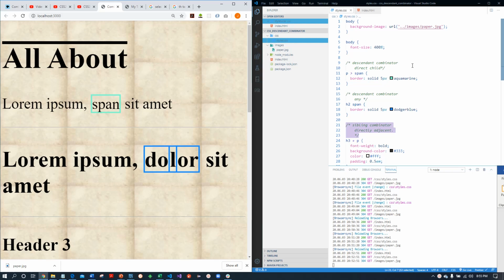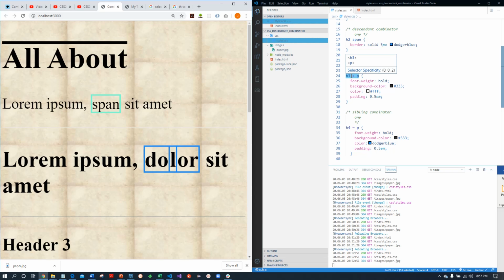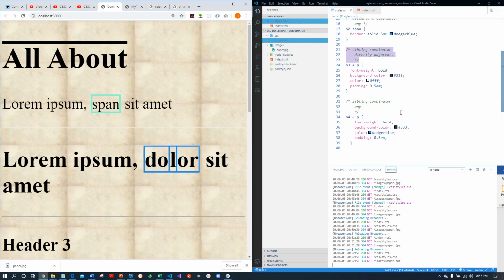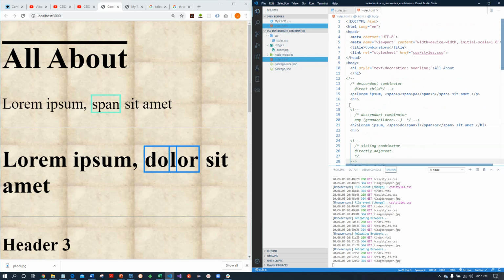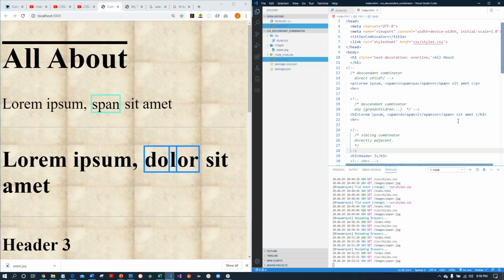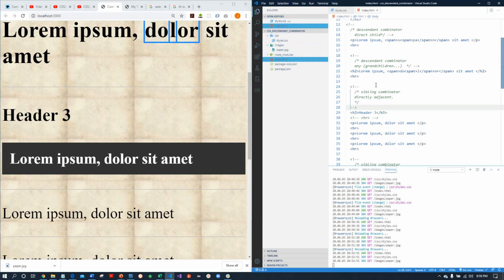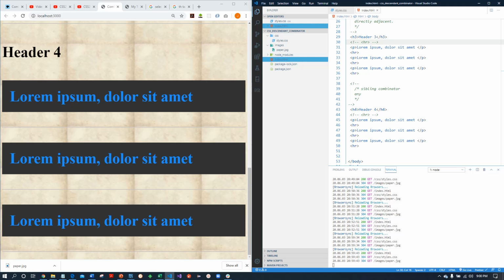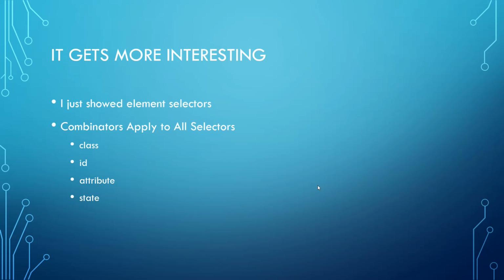11 CSS Combinators Examples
11 CSS Combinators Examples